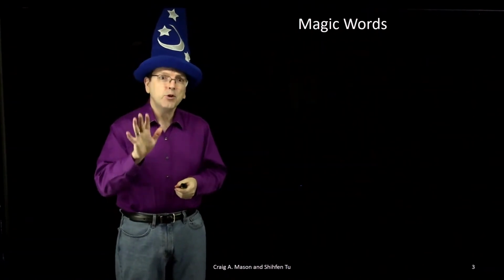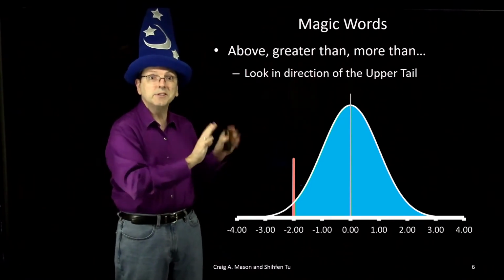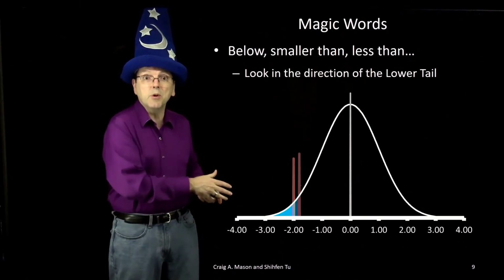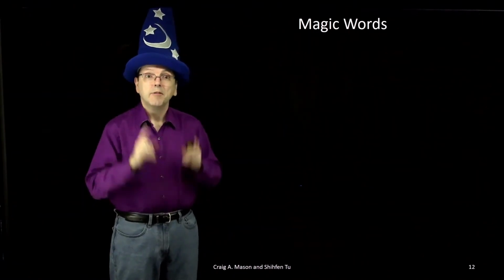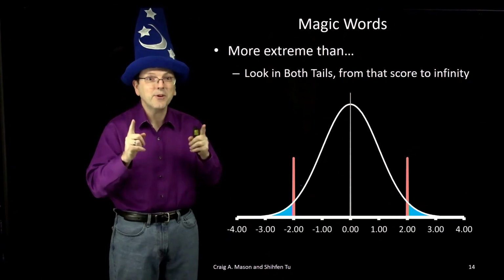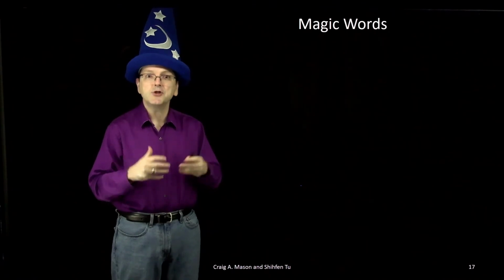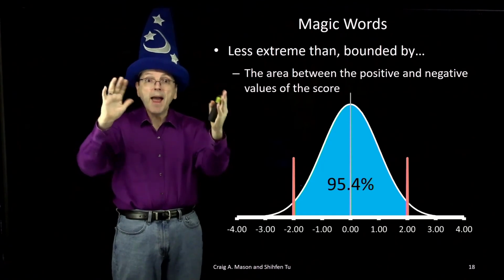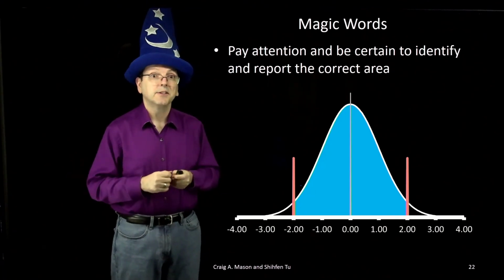Z Scores and Magic Words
In this video, we discuss the importance of recognizing and reporting the correct area under the normal curve based on the specific wording of a research question. We review several ways that questions may be phrased that correspond to different regions under the curve.